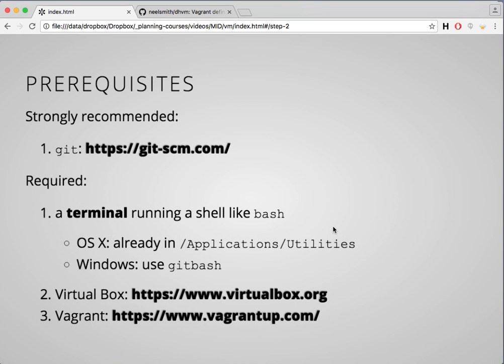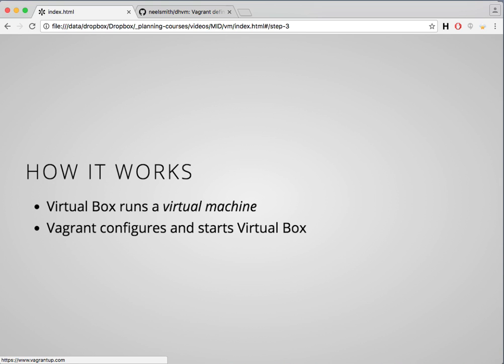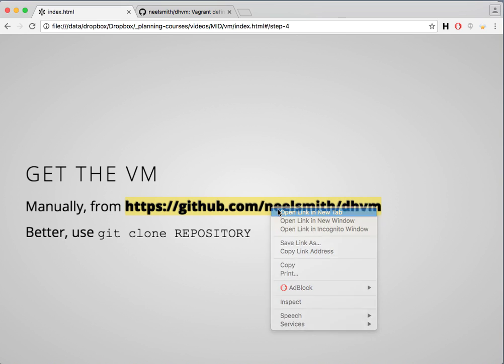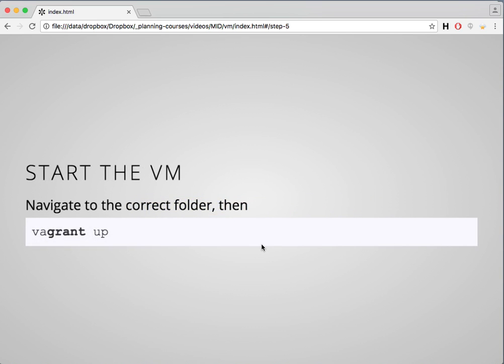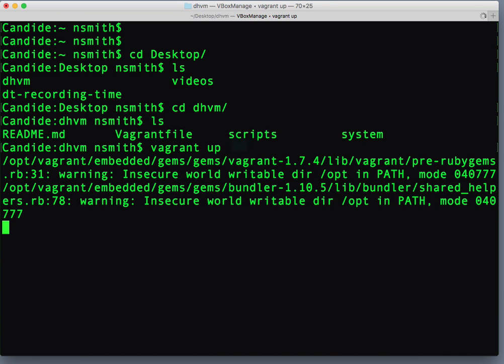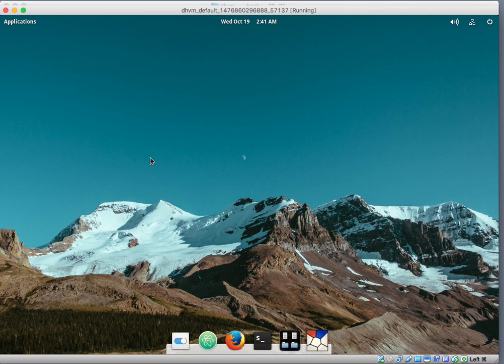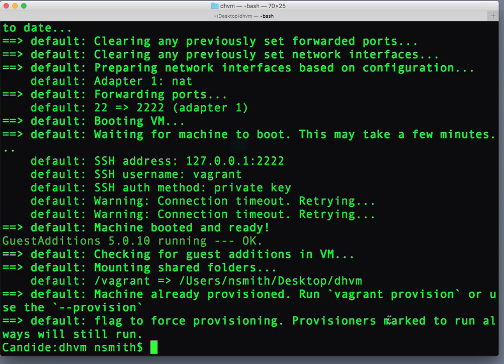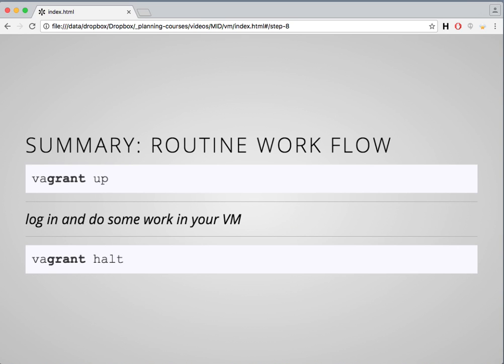Install a VM for work on HC MID projects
Use Vagrant and Virtual Box to install a virtual machine on your personal computer.